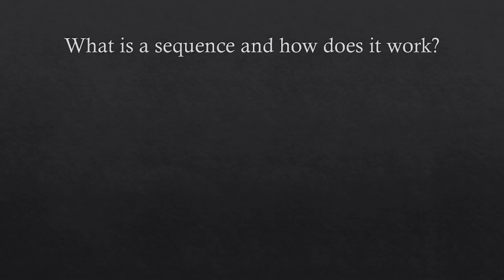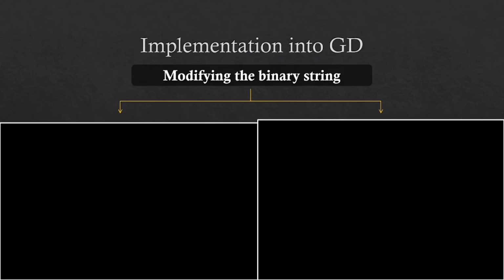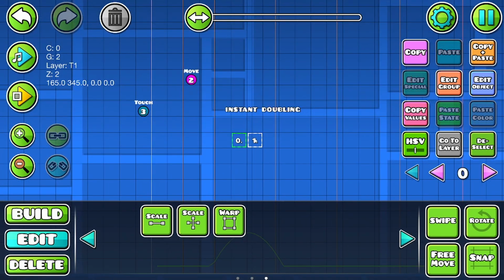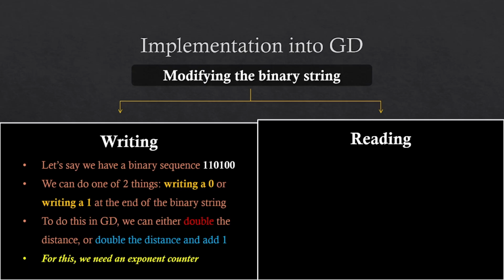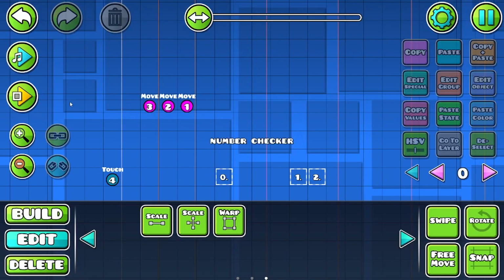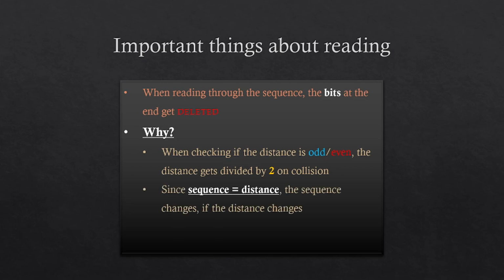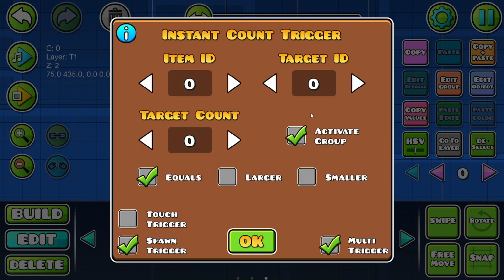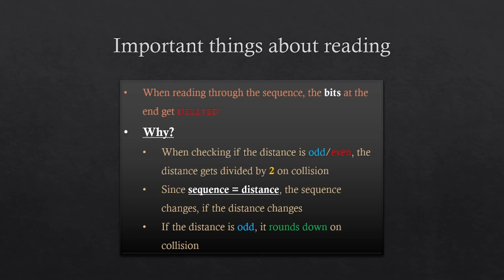Sequence Encoding: Part 1 - The Basics (Geometry Dash)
Love y'all :3